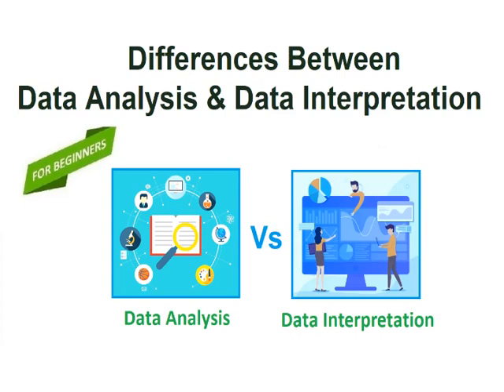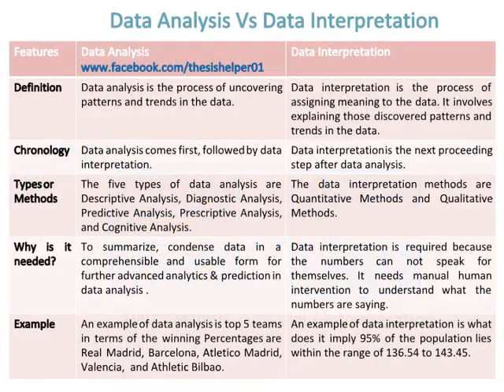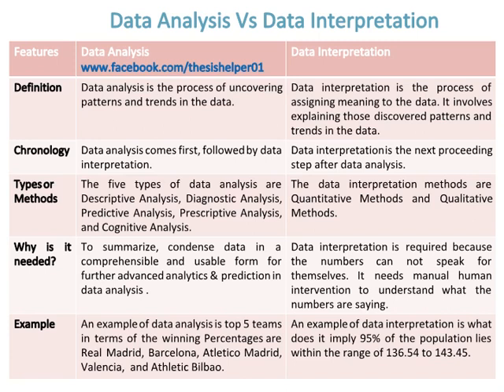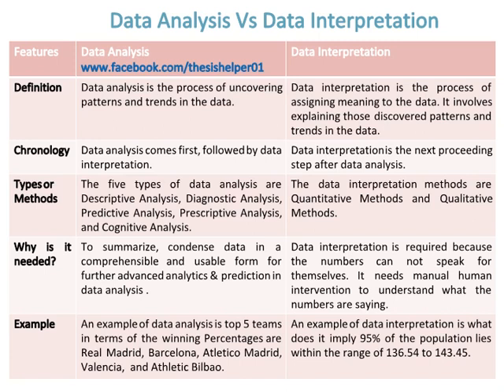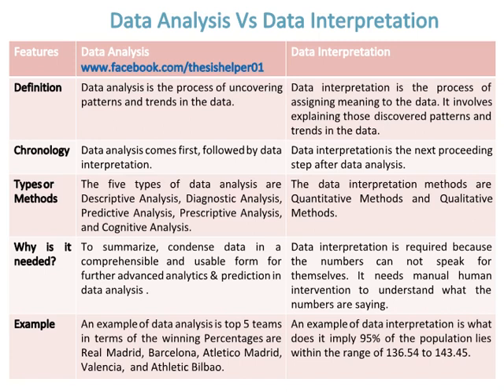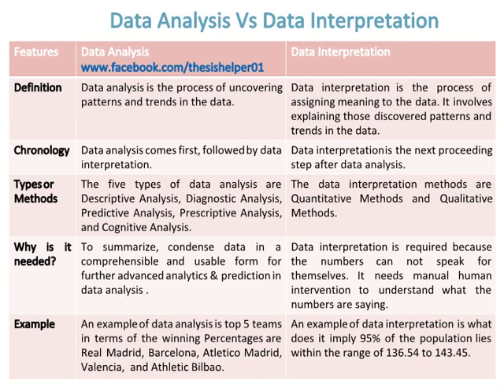Differences Between Data Analysis and Data Interpretation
This video is about the differences between data analysis and data interpretation. Watch this video till end.

data analysis and interpretation
Data Analysis and Data Interpretation
Data Analysis vs Data Interpretation